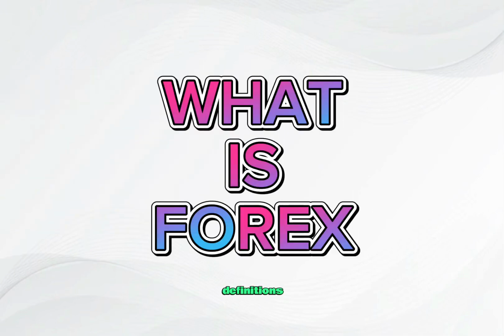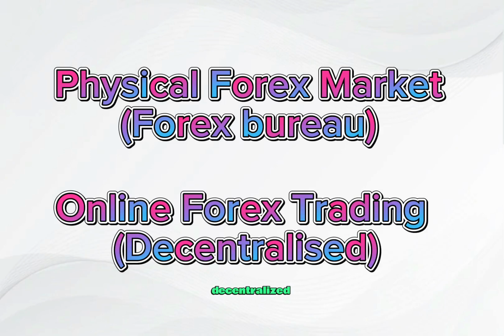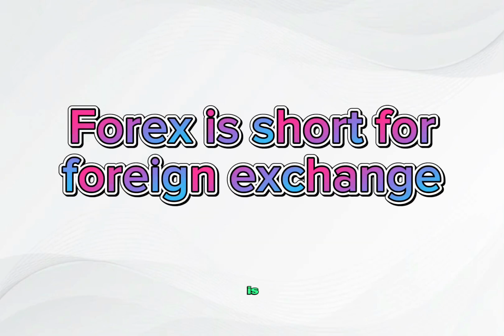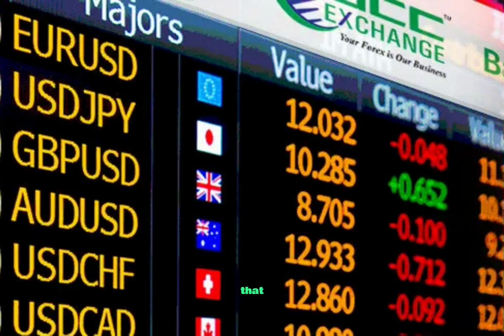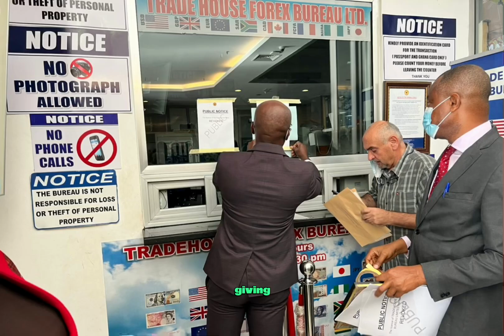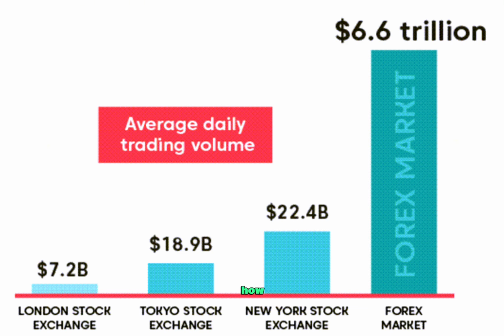What is Forex ( forex trading for beginners )